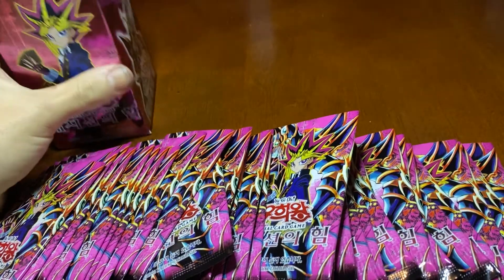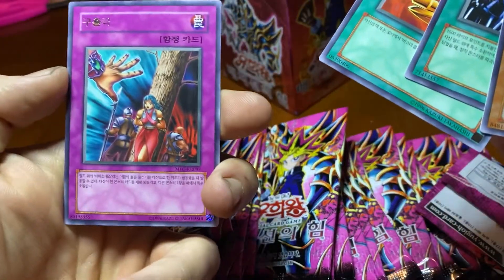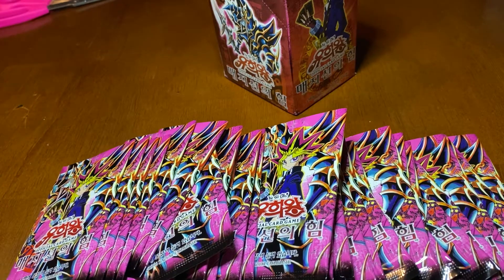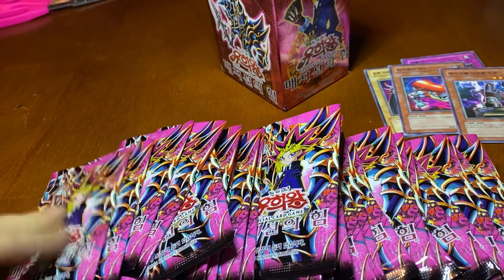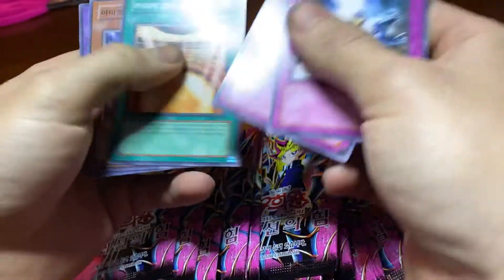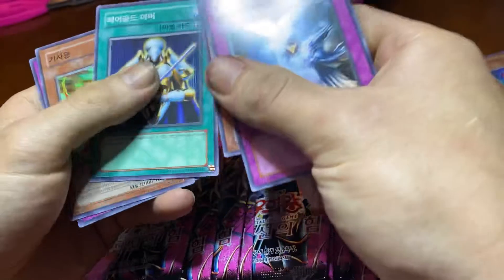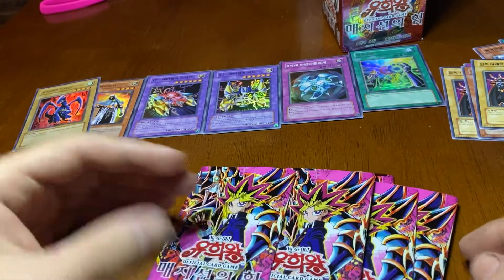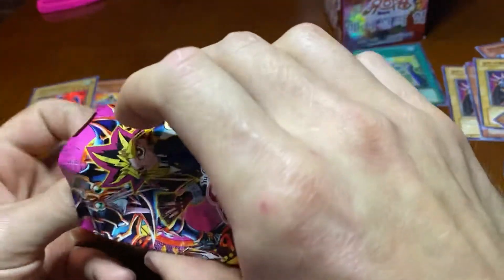YuGiOh magician’s force Korean booster opening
Let’s opening this Korean box!! I hope you enjoy it 🧧